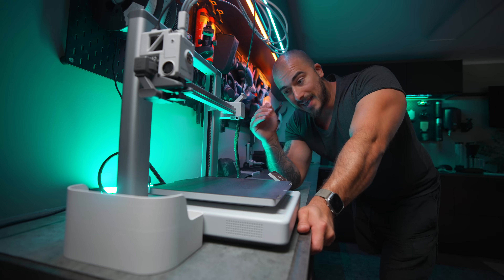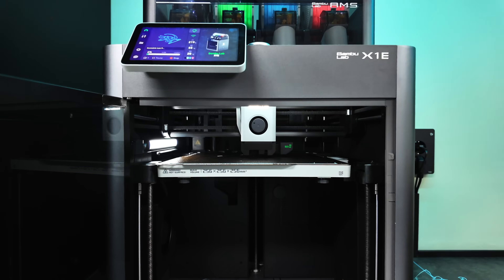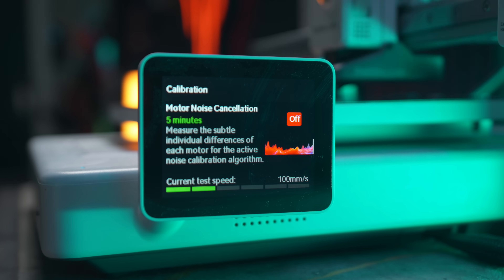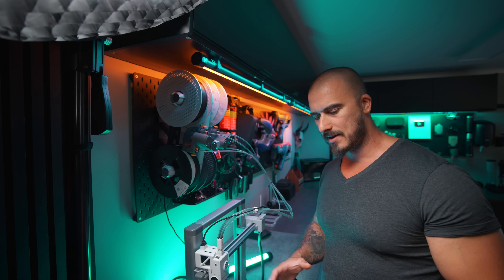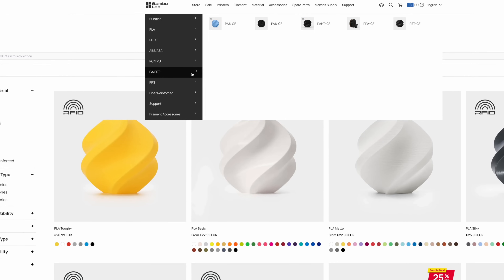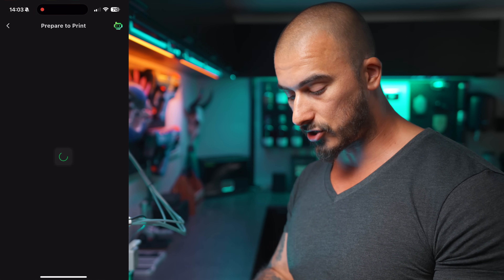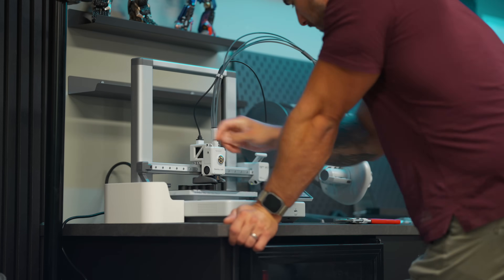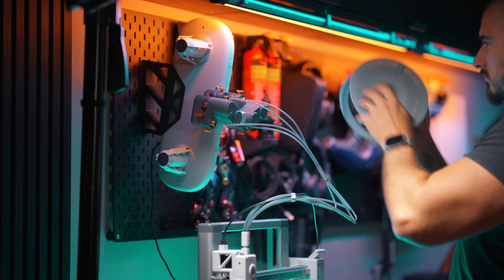This 3D Printer Is Practically Cheating… | Bambu Lab A1 Review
Link To All My Gear